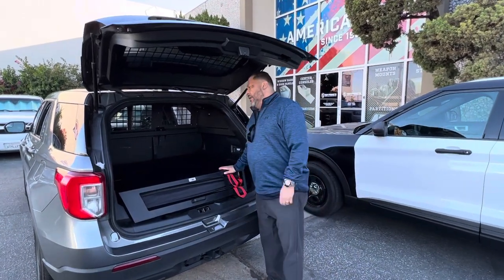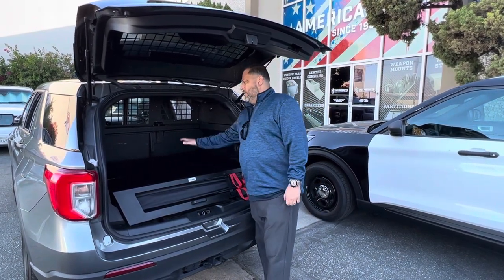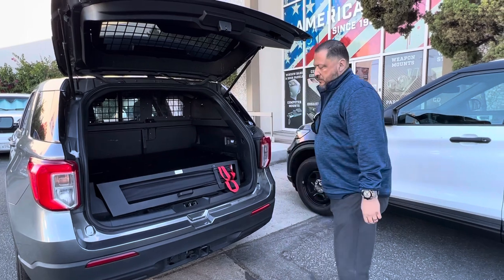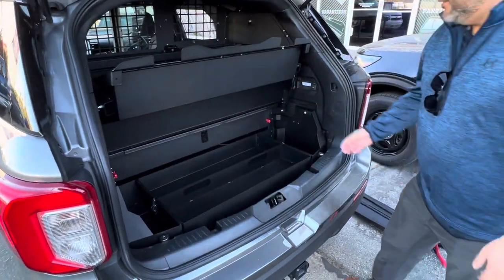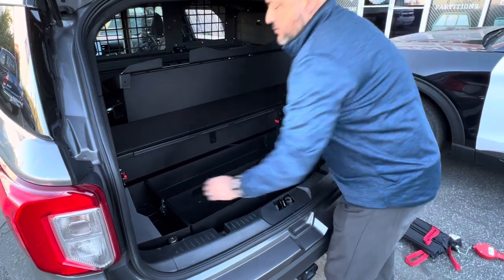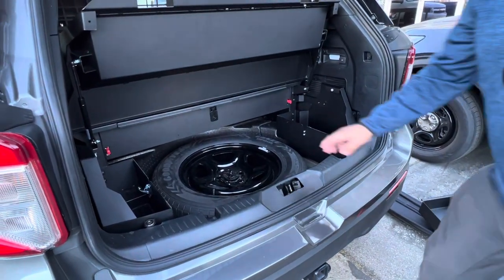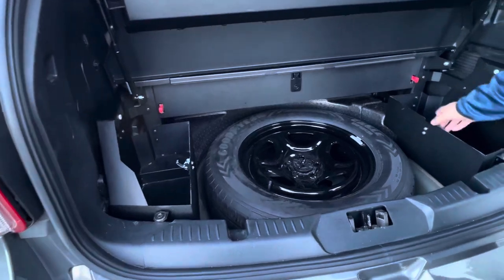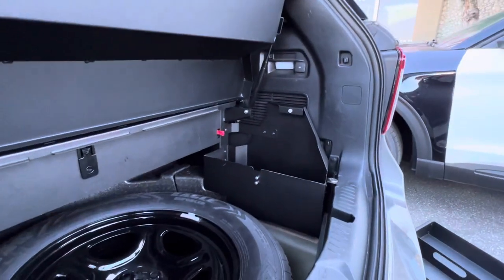Troy Products Cargo Deck System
Troy Products Cargo Deck System for the 2020+ Ford Police Interceptor Utility.

Part No. CP-20UV-CARGO-DECK